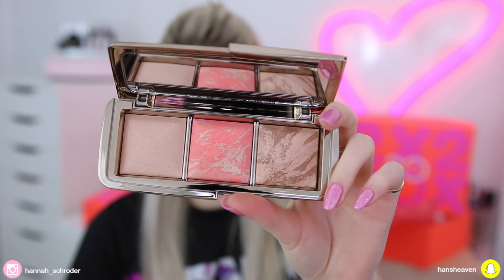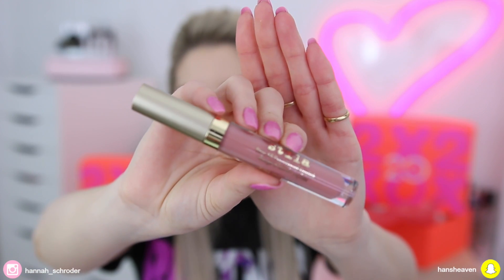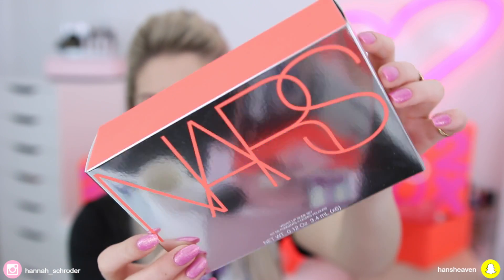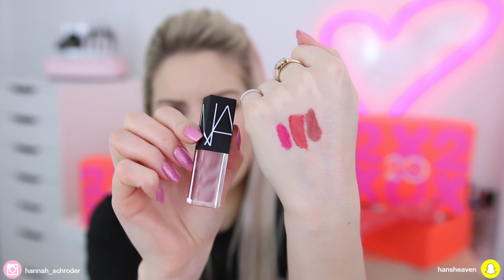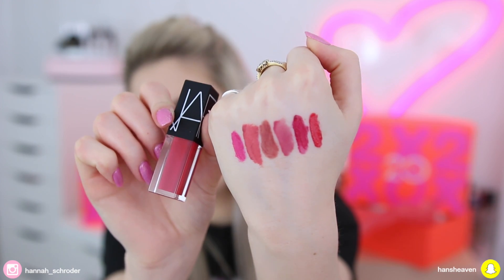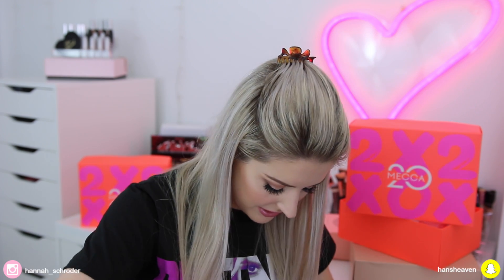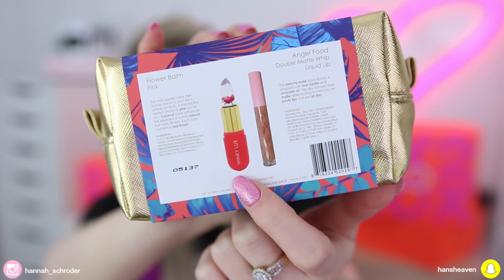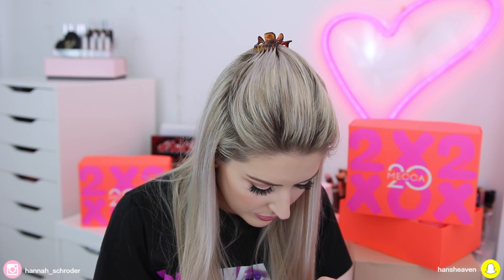HUGE PR MAKEUP HAUL | HOURGLASS | TOO FACED | NARS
Hey Babes!! Hope you enjoy yet another Huge PR Makeup Haul! Lots of gorgeous goodies to show you from Hourglass, Too Faced, Nars and more!! Once again a Massive Happy 20th Birthday to my favs, Mecca!! xoxo

Now if you're an MVP then here is how to enter the little giveaway mentioned in the video...

CONGRATS TO THE WINNER JESS KLENNER! Jess has already been messaged and responded, her prize is going out in the mail today! Congrats again lovely!

2- Thumbs up aka like the video.

If your comments go to spam don't worry I will go through and approve them.

4- If you are under the age of 18 you must have your parent or guardians permission to enter the giveaway.

5- Giveaway is open internationally. (Postage to the winner will be paid by myself personally. However I will not be liable for any customs fees or taxes if they apply upon you receiving your giveaway prize).

6- Entries close 16th October 2017 5pm AEST. Winner will be contacted directly and announced here in the description box shortly after.

*Sub/Unsub accounts and anyone spamming the comments will be blocked and excluded from this giveaway and all future giveaways.

💖 Periscope: @hannah_schroder

Intro and Outro:  Prima by ZenAware.

Equipment used:
- Canon 70D
- iMovie Version 10.0.6